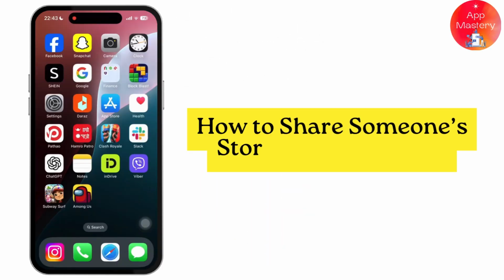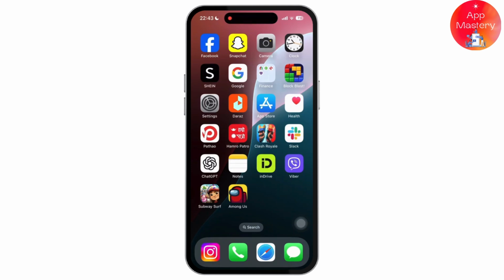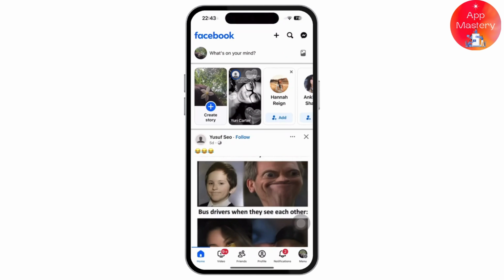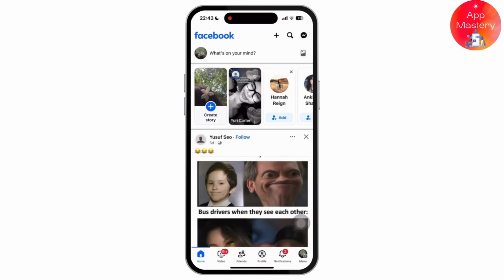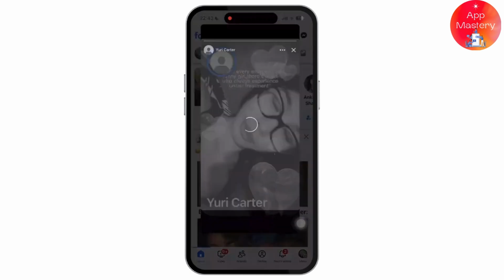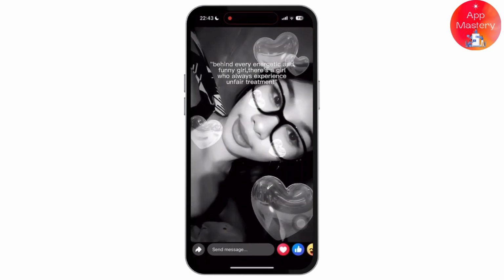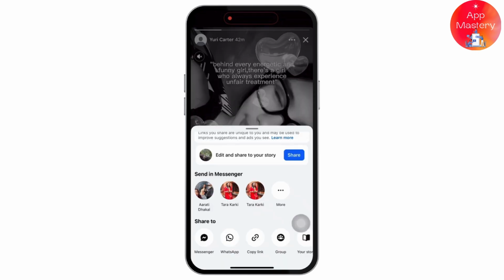How to Share Someone’s Stories on Facebook (Updated Version)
How to Share Someone’s Stories on Facebook (2025)!
Want to share a friend’s story on Facebook but don’t know how? This video will show you the quick and easy steps to share someone else’s stories on Facebook. Whether you're asking, "How do I share a story on Facebook?" or need help navigating Facebook’s story features, this tutorial has you covered. Learn the best way to share stories from your friends or pages and enjoy engaging with your favorite content. Watch now to learn how to share stories on Facebook today!

Timestamps:

00:00 How to Share Someone’s Stories on Facebook
00:10 How Do I Share a Facebook Story?